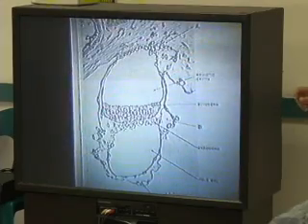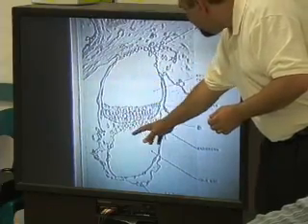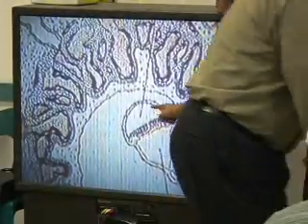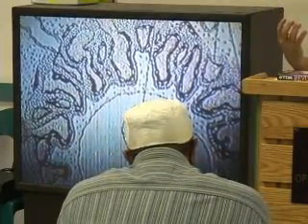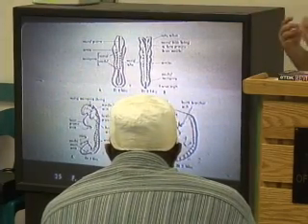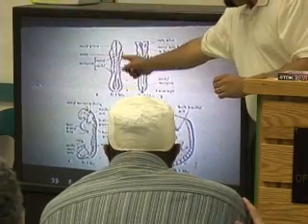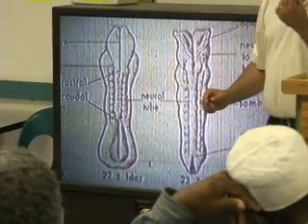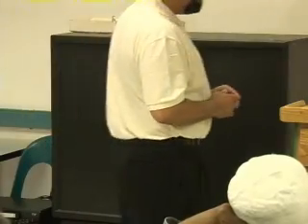Quran and Science - Embryology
One of the miracles of the Quran is the scientific revelation more than 1400 years ago of facts that were just recently discovered by modern science, presented by Dr. Gasser Hathout